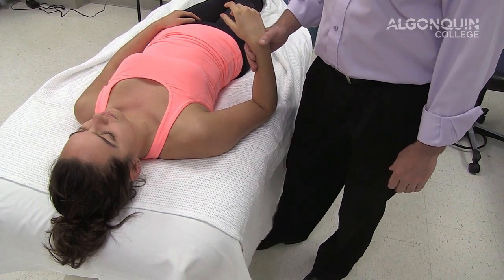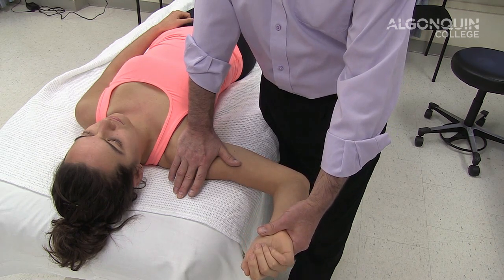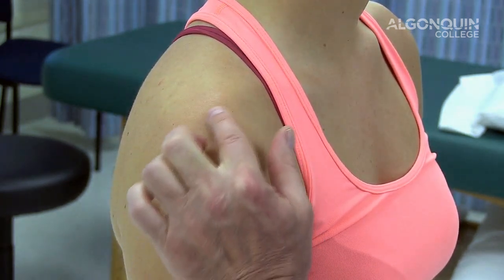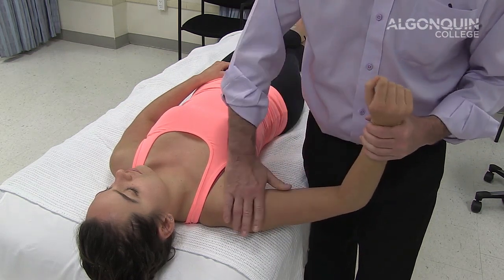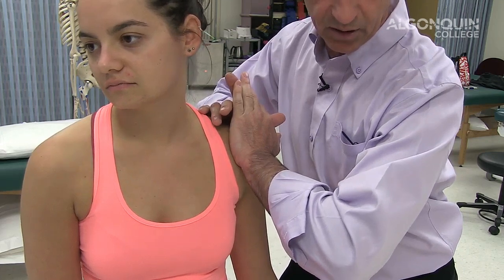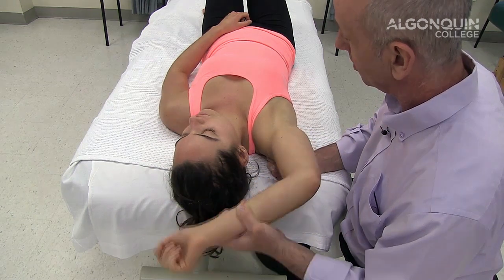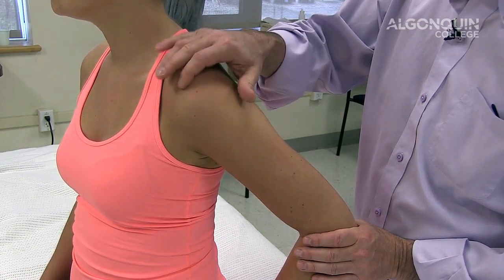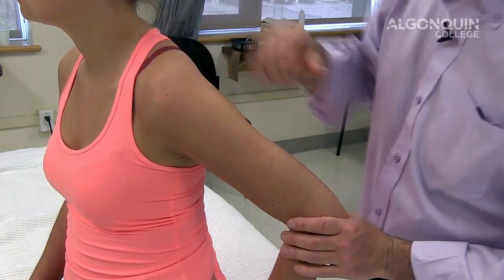Special Orthopedic Tests Shoulder Part 2